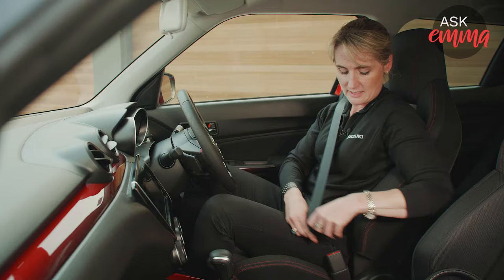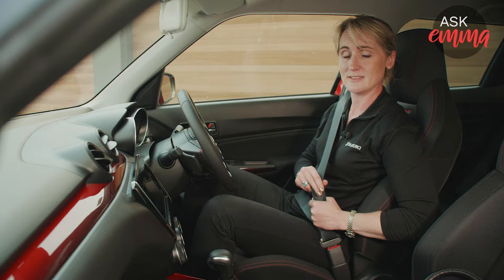How to properly wear your seatbelt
We all know that seatbelts save lives, so it is really important to make sure you are wearing your seatbelt properly.